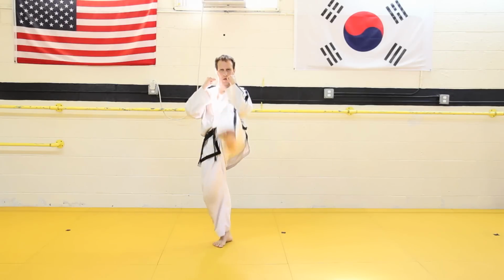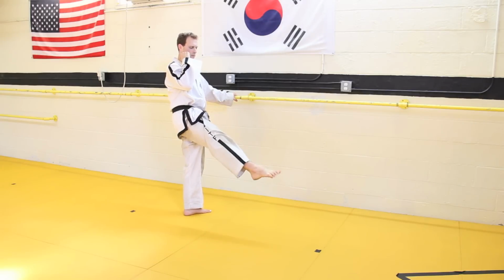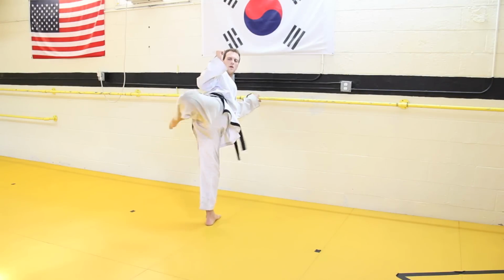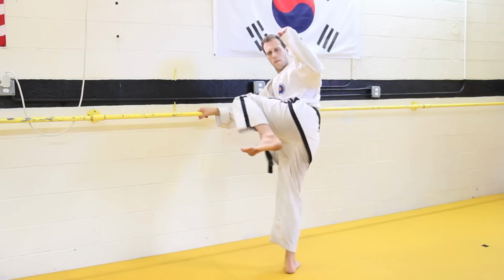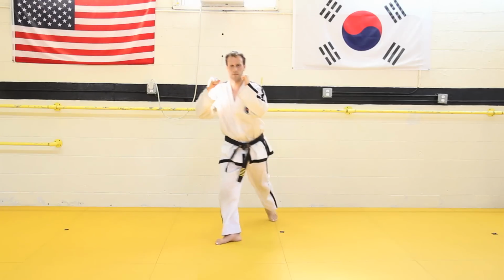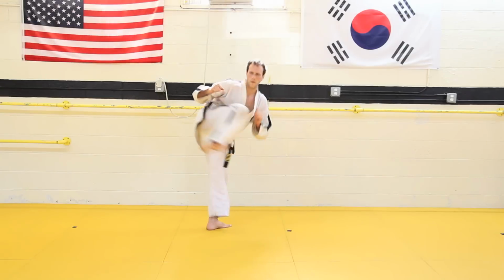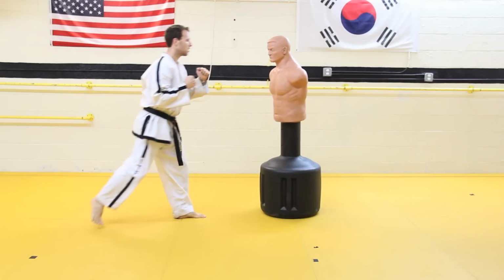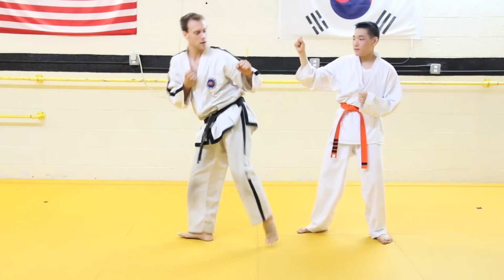Foot Articulation Drill Tutorial (kicking drills 2)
This tutorial will help you develop the muscles and skills to utilize all of the primary foot positions for the Front Kick, Round Kick, Side Kick and Hook Kick. It includes drills, and demonstrations to make the form, purpose and application of each kick understood and clear.